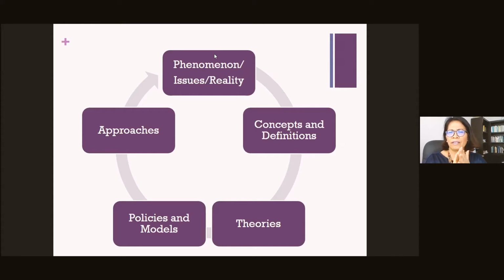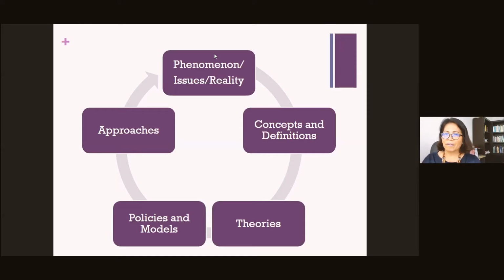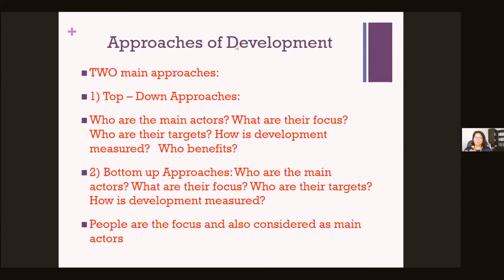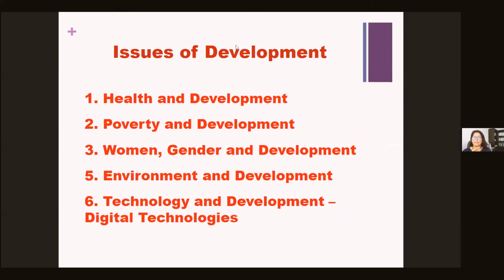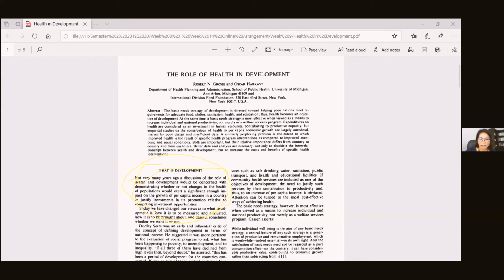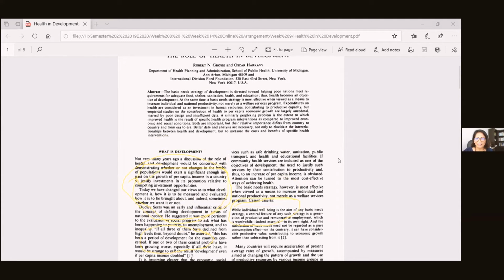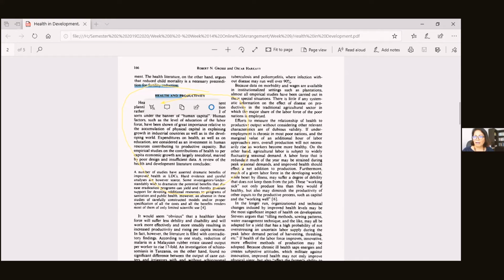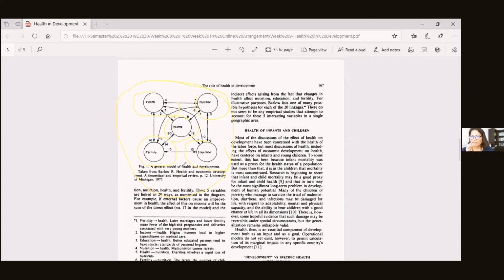SSF3044 Sociology of Development Online Class 16.06.2020